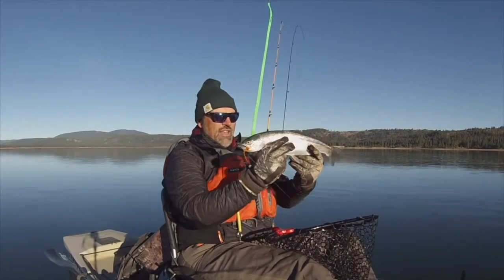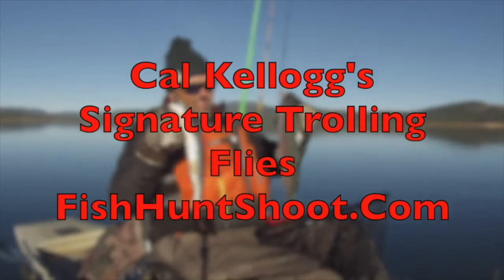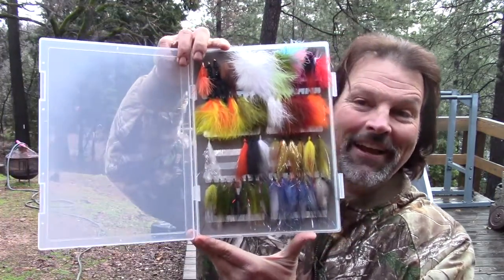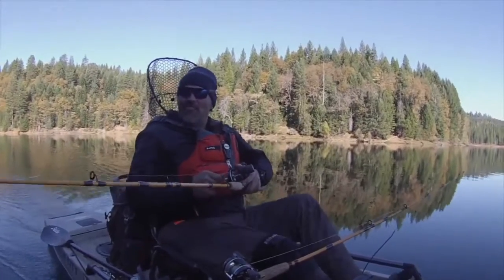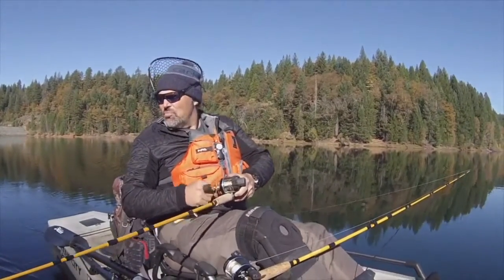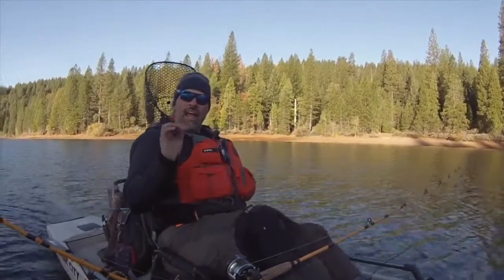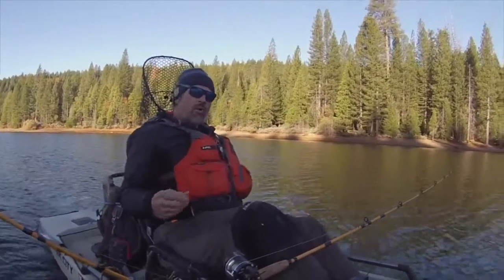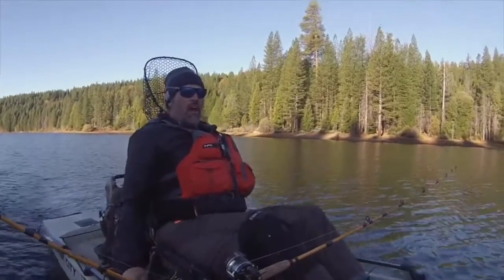Trout Fishing Success & Water Temperature!